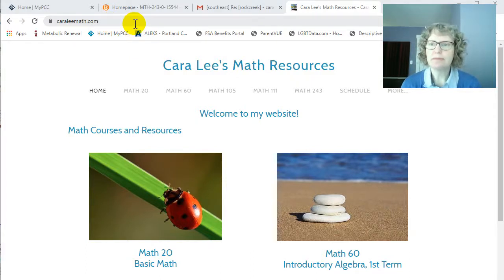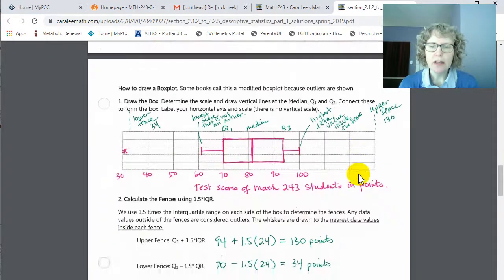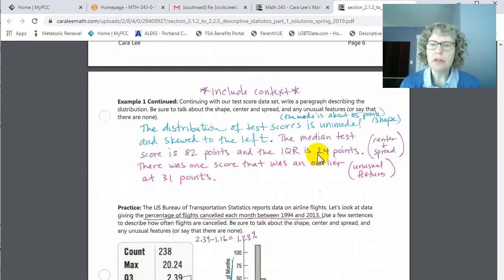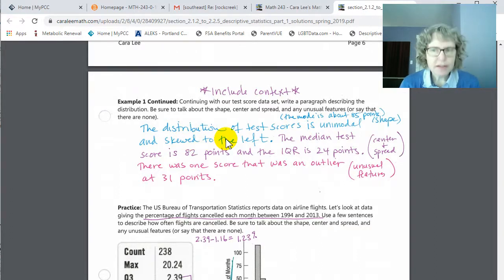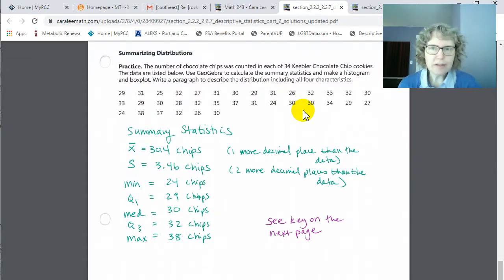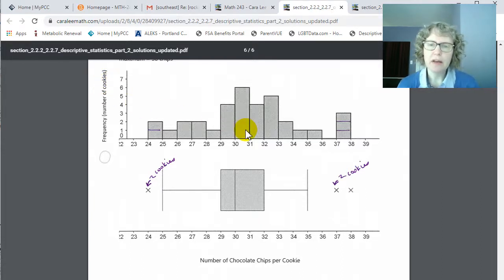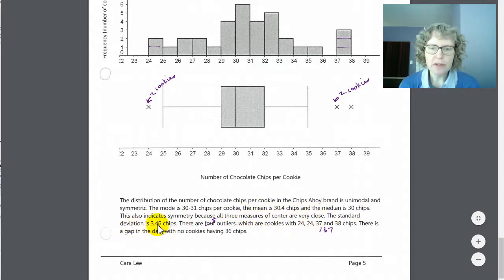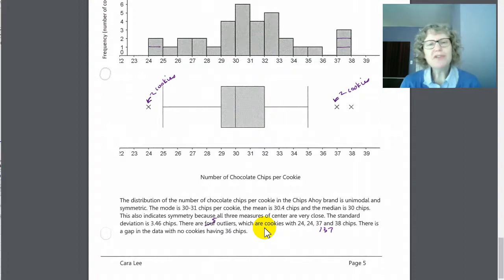Math 243 Notes on Units and Context Graded Problem Set 2